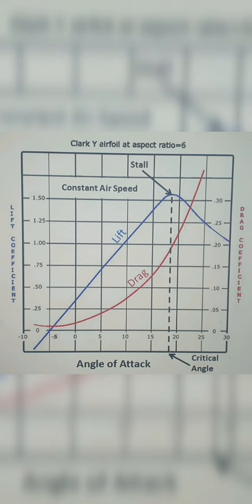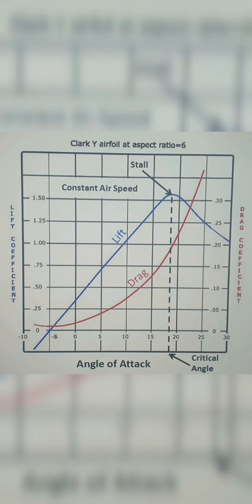Flow over aerofoils